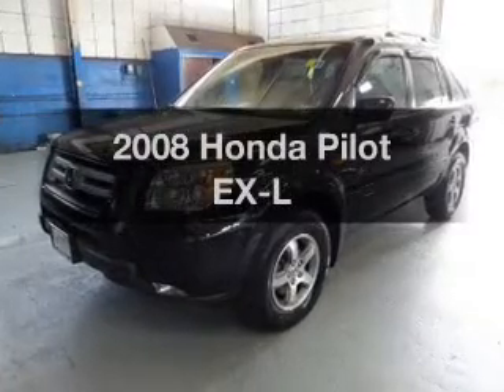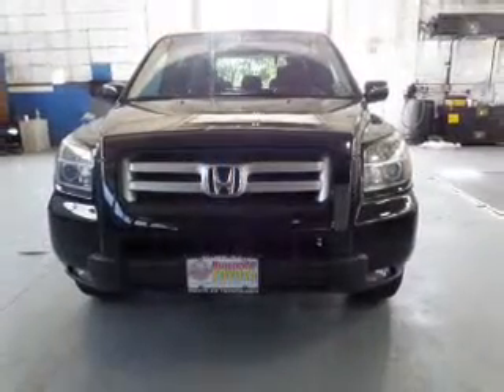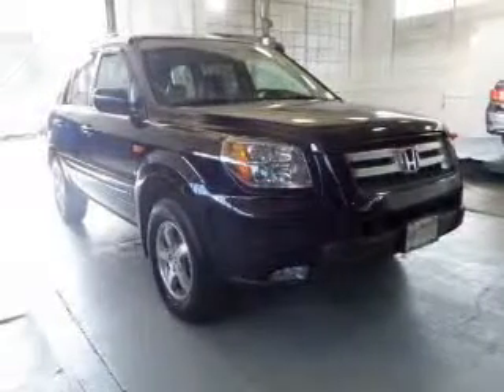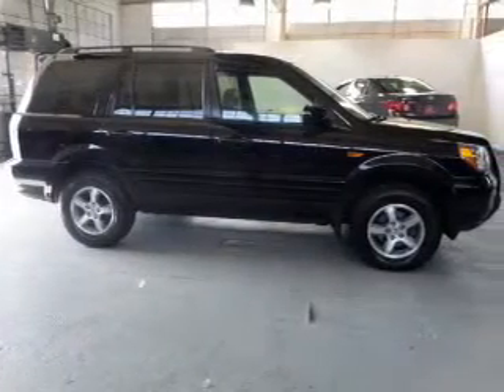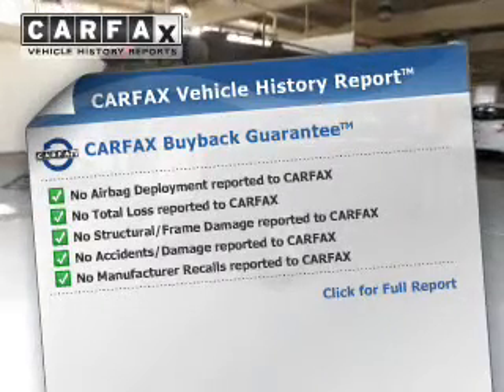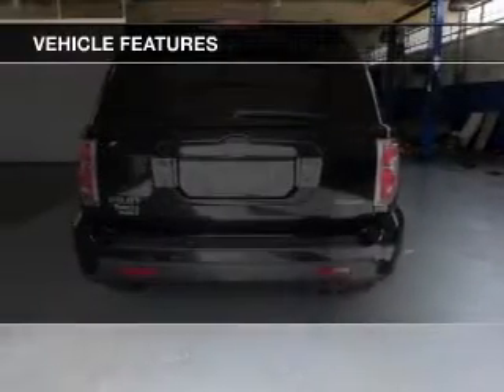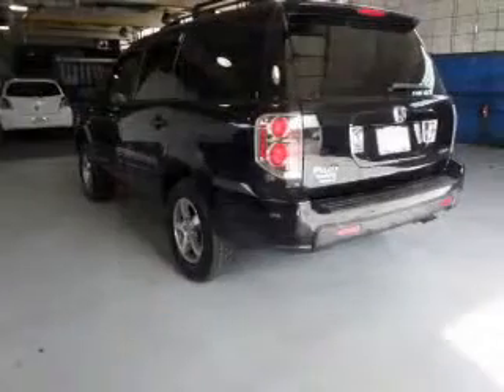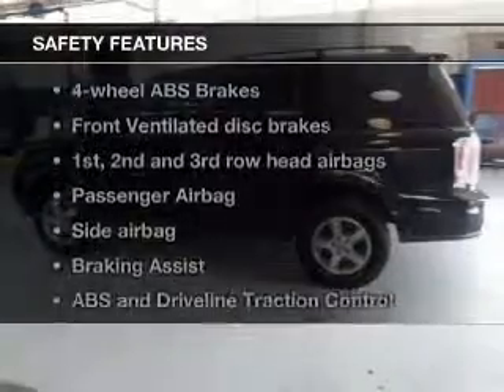2008 Honda Pilot - Hillside NJ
Year: 2008
Make: Honda
Model: Pilot
Trim: EX-L
Engine: 3.5 liter 6 cylinder 24 valve
Transmission: 5-Speed Automatic
Color: Black
Mileage: 86035
Address:
105 Route 22 West